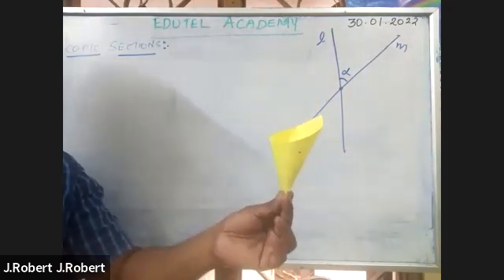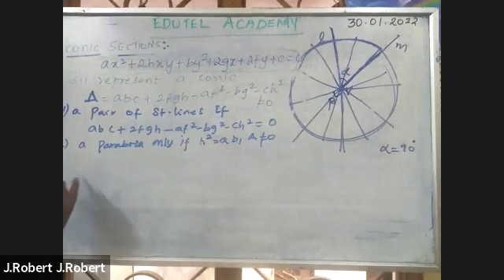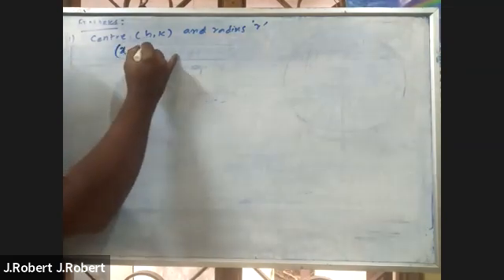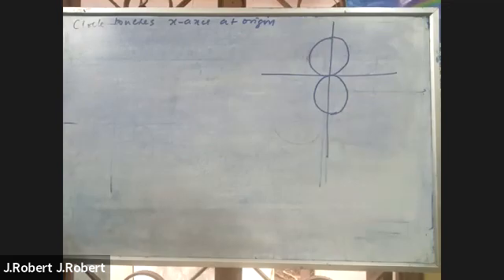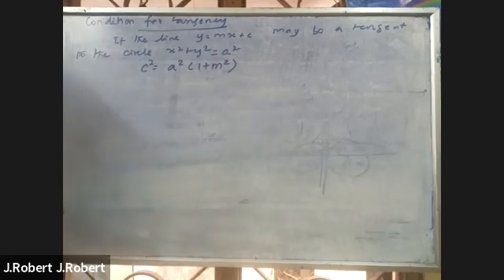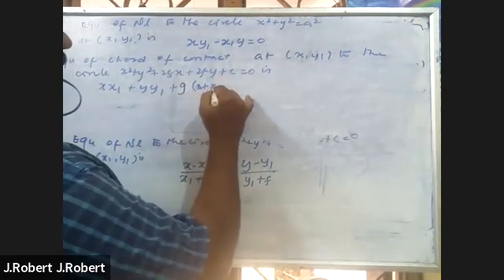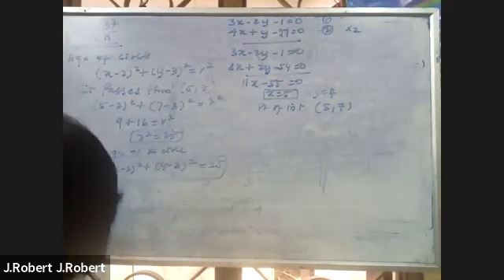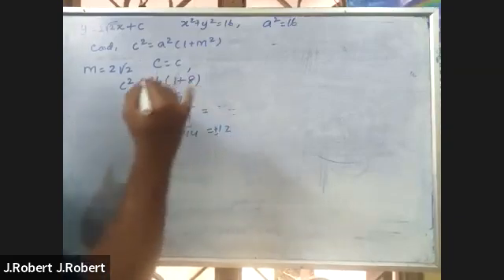Two Dimensional Geometry Conics